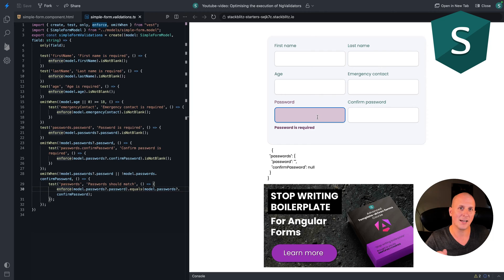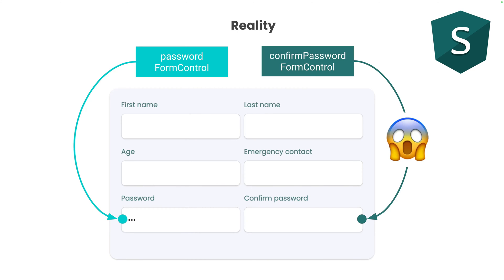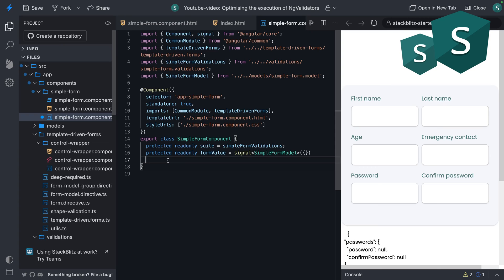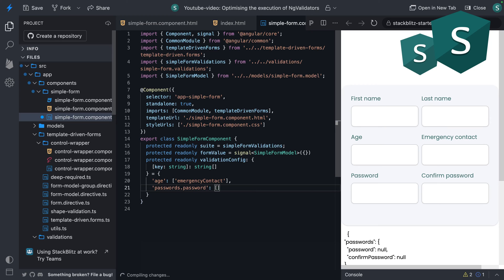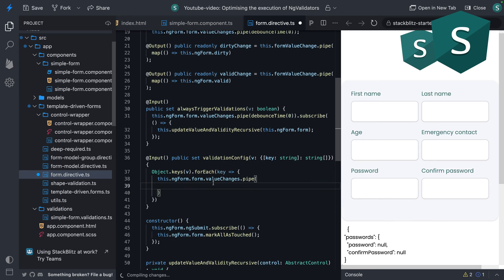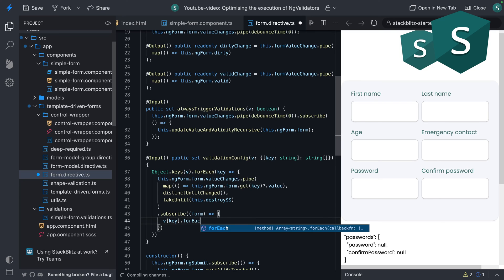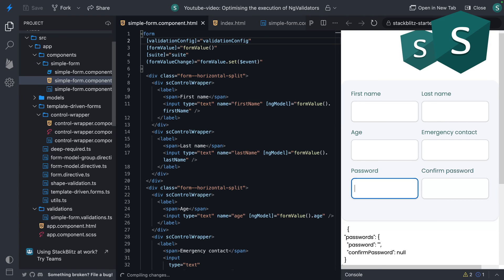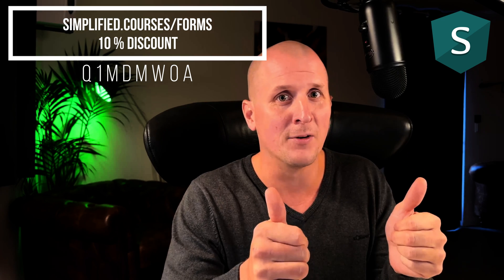Optimise conditional Form Validators in Angular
In this video I will explain how to optimise the execution of conditional validators in angular . In the previous video I explained how to create validation suites with conditional validators. The problem here is that we now have to execute all validators all the time. This video shows how we can optimise this so that only are executed that need to be executed!

The code is Q1MDMWOA